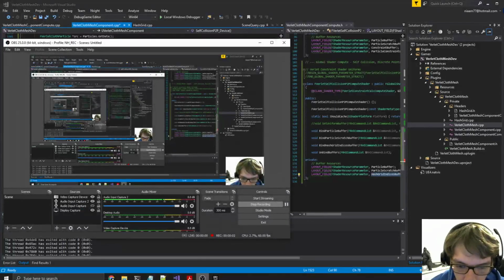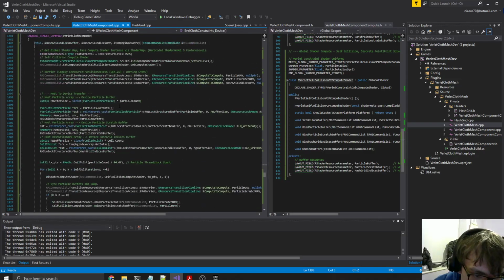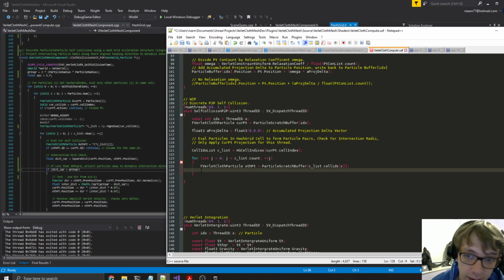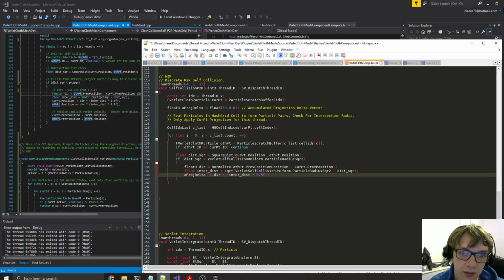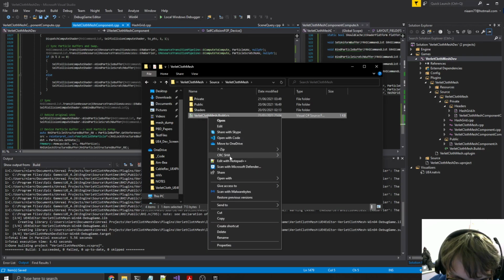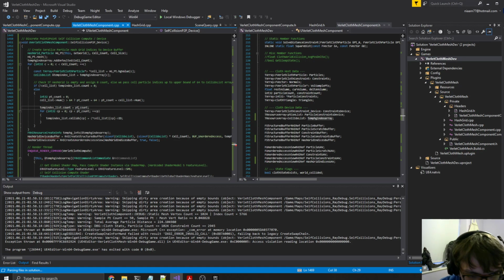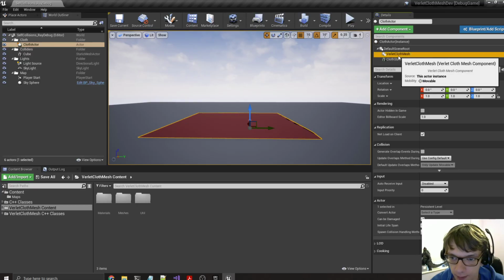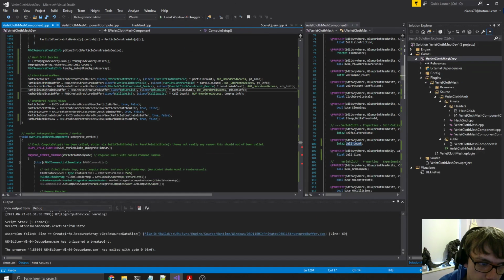UE4 Cloth Simulation Plugin Dev - Self Collisions Pt_02 (June 2021)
Part 2 - of a series of recordings from my old PBD / 'Verlet' Cloth Solver plugin I was writing for Unreal Engine 4 back in 2021.
I haven't watched this one yet, so can't remember what I was doing. This whole project is a distant memory at this point.

It's fun to look back how I dealt with various UE4 C++ issues I guess.
Notes
* UE5 would use the RDG instead, this Lambda / Immediate Mode based render graph approach is old.
* I'm splitting the constraint solve, world and self collisions deliberately here, so I can isolate the compute shader errors. I fix this later.
* Forgive my stupid jokes, this is what happens when you live alone.